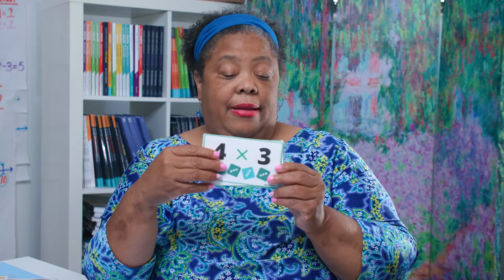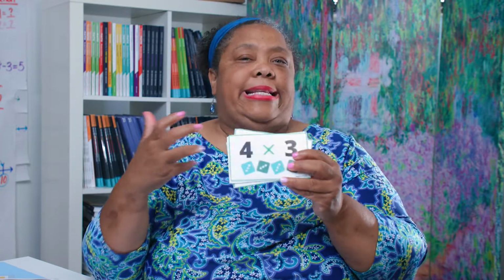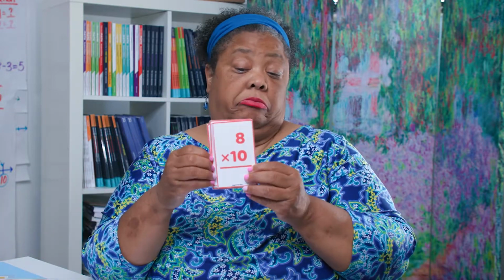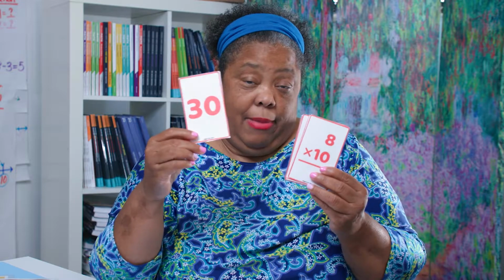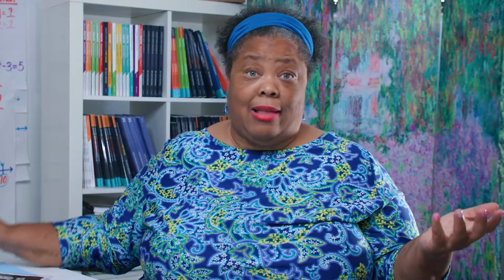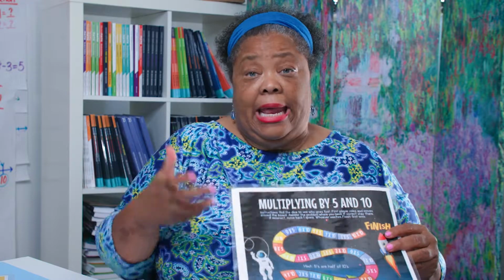Multiplication V2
Watch this video and many more about math fact fluency (coming November 1st, 2022)

Follow Dr. Nicki:

Math Running Records
Guided Math 123